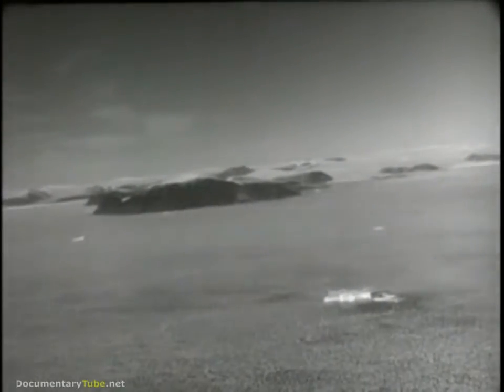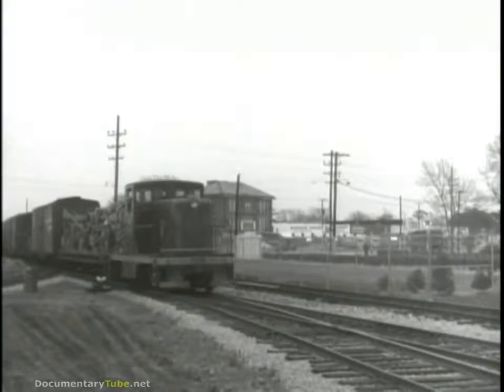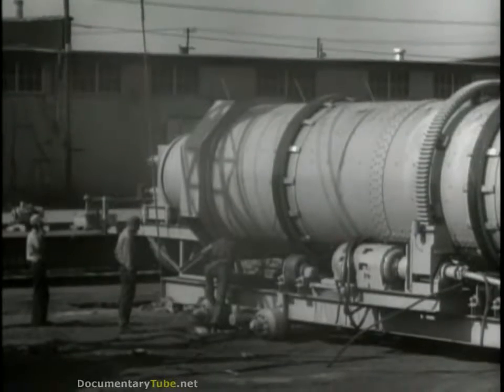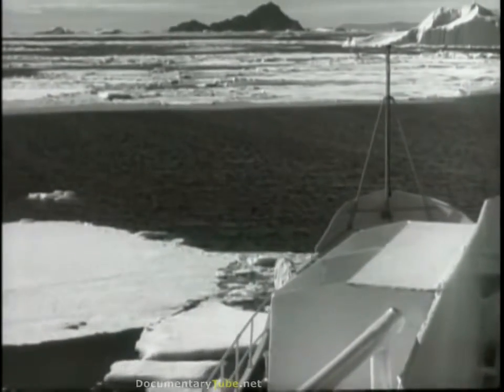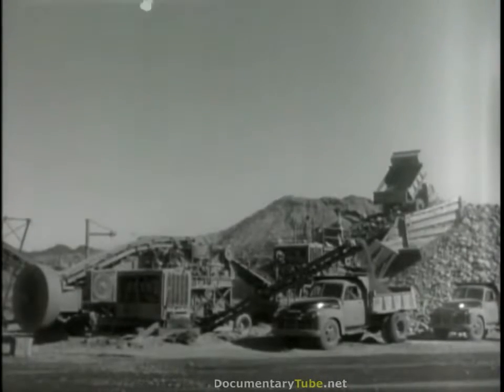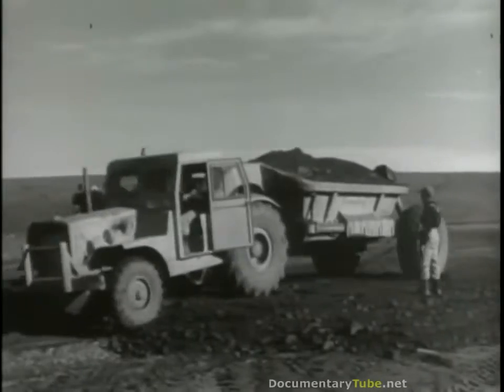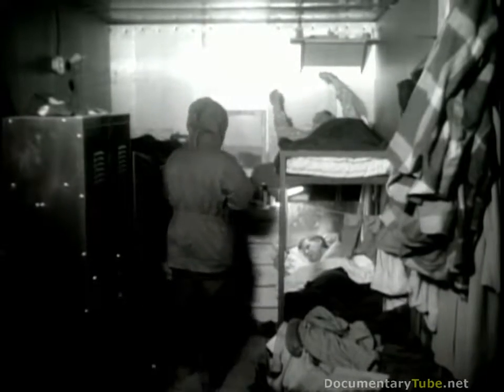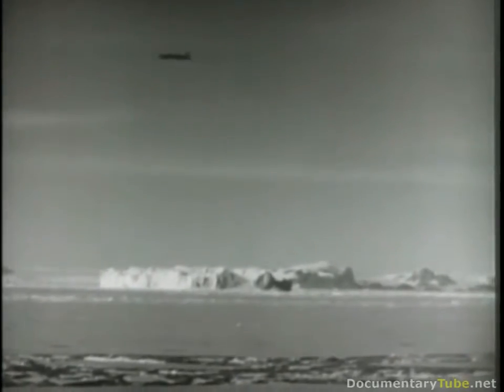GLOBAL COLD WAR: Secret U.S. Airbase in Greenland "Operation Blue Jay" (720p)